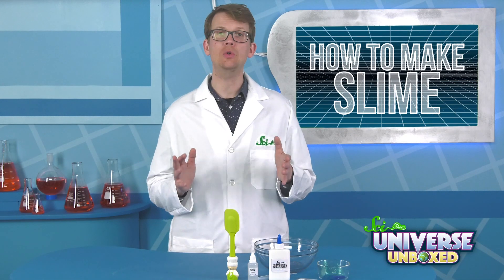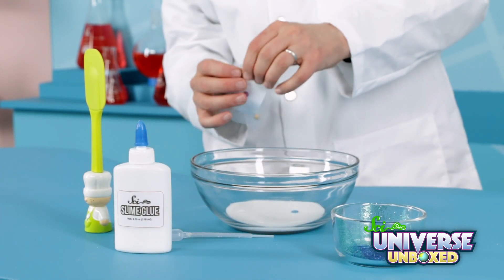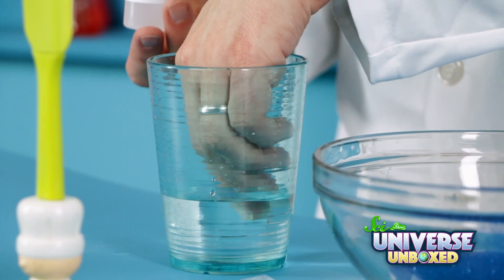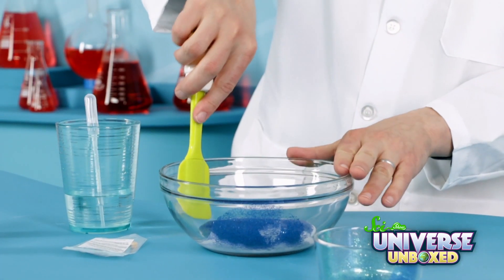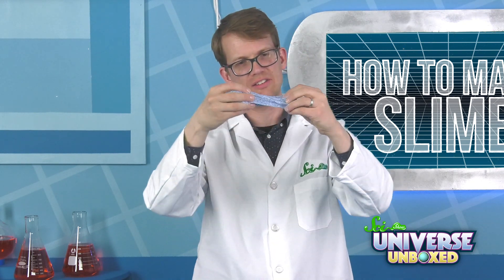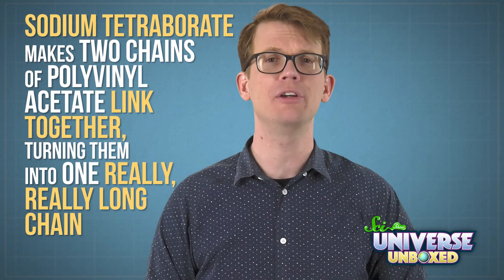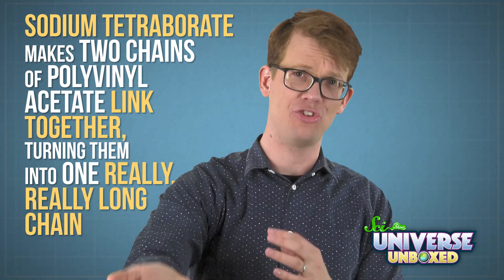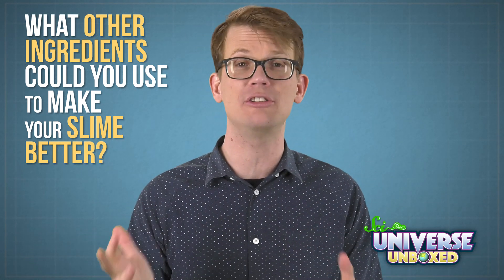Universe Unboxed: How to Make Slime